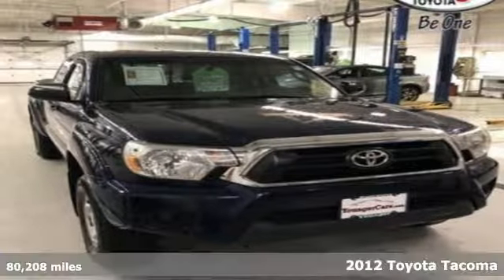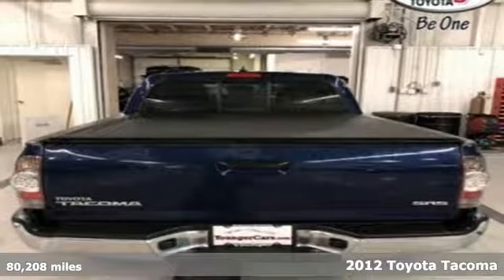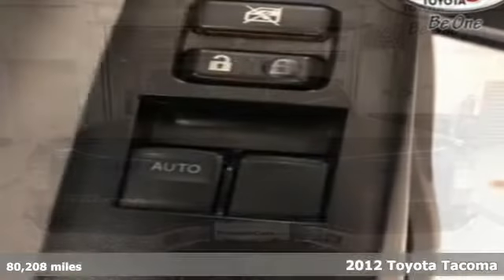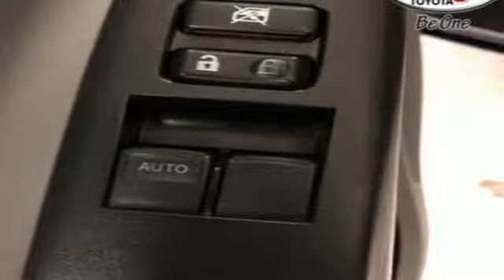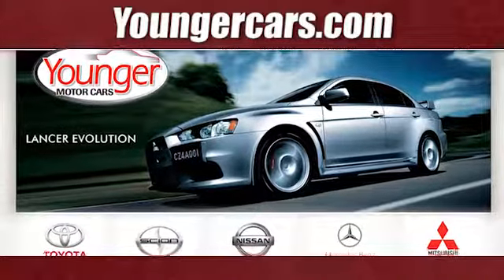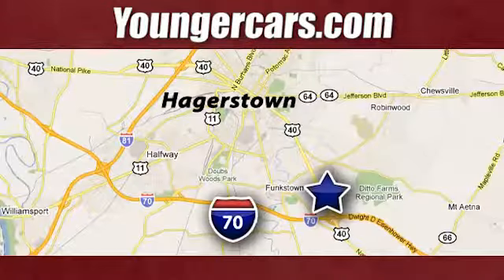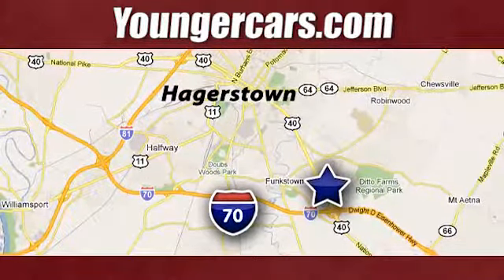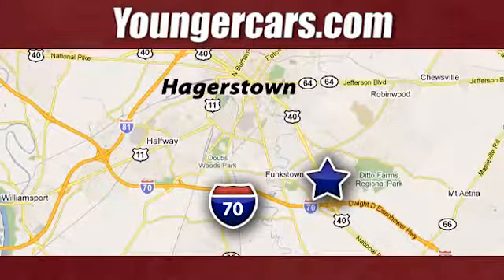Used 2012 Toyota Tacoma Frederick MD Hagerstown, WV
Year: 2012
Make: Toyota
Model: Tacoma
Trim: Base
Engine: 4 Cyl. 2.7L
Transmission: Automatic
Color: Blue
Interior: Gray
Mileage: 80208
Stock #: T2982001
VIN: 5TFUX4EN9CX015875
Recent Arrival!Internet Value Pricing...Our Internet Value Pricing Mission at Younger Toyota Scion is to present Value Pricing to all of our customers.Preowned Internet Pricing is achieved by polling over 70,000 pre-owned websites hourly. This ensures that every one of our customers receives real-time Value Pricing on every pre-owned vehicle we sell.We do not artificially inflate our preowned prices in the hopes of winning a negotiating contest with our customers!We do not play pricing games. After being in business for 42 years, we realized that Internet Value Pricing is by far the best approach for our customers.Awards:* ALG Best Residual Value * 2012 KBB.com Best Resale Value Awards

Be One!

Address:
1945 Dual Highway